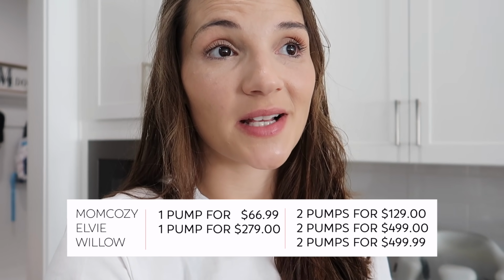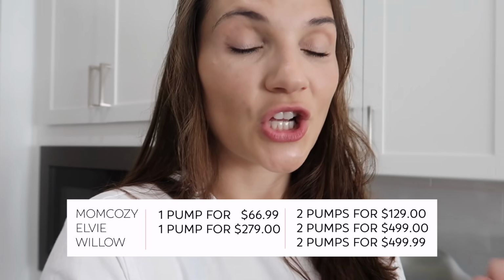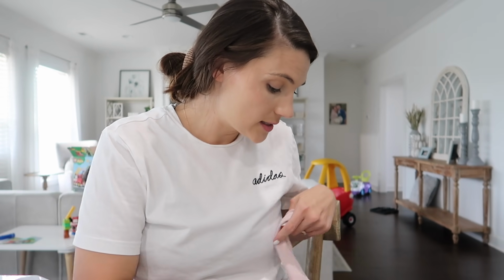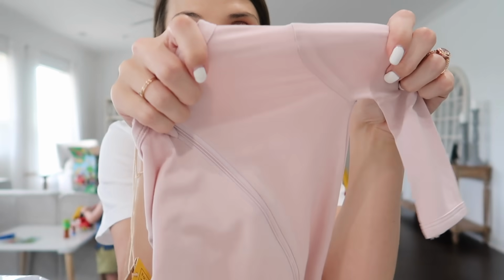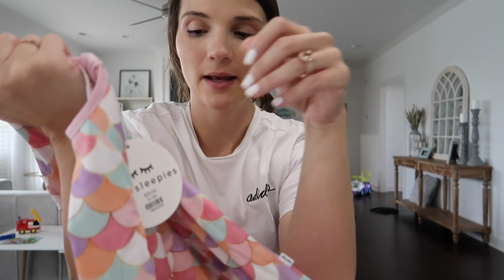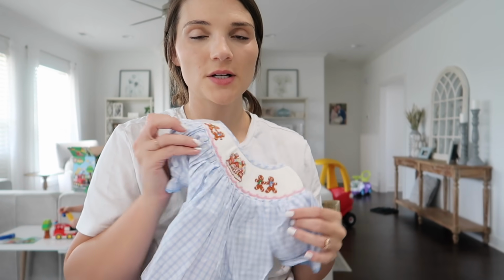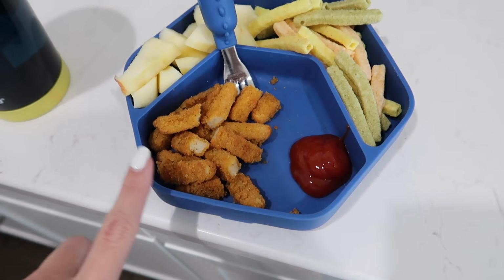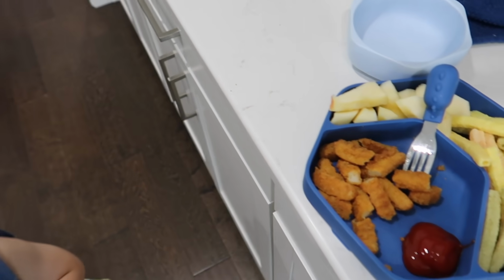SPEND THE DAY WITH ME WORKING FROM HOME + SOLO NIGHT ROUTINE WITH TWO KIDS | THE MOMCOZY BREAST PUMP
Momcozy Electric Wearable Breast Pump with a single pack
Momcozy Electric Wearable Breast Pump  with（2packs)

Personal: @brooklyn.maldonado
YouTube Coaching: @brooklynmaldonado_

Rainbow Little Sleepies
Mermaid Little Sleepies

QUICK LINKS FOR FREQUENTLY ASKED PRODUCTS:
My Vlogging Camera
Filming Lights
Emmett's Baby Monitor
Ryan and Rose Pacifiers and Clips- Use my link and get $5 OFF when you spend $12 or more